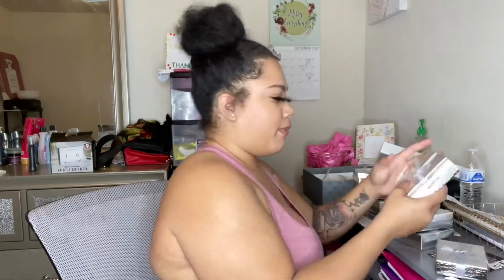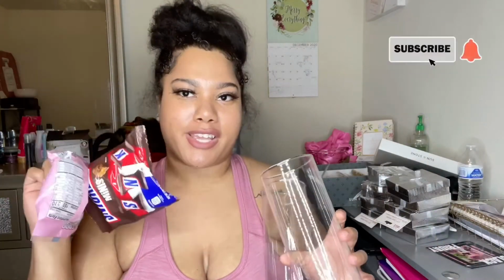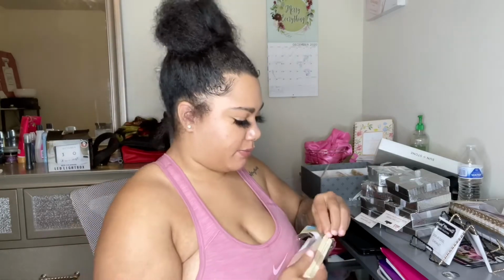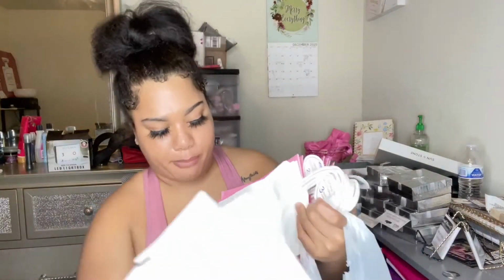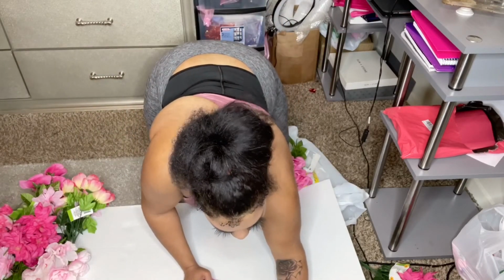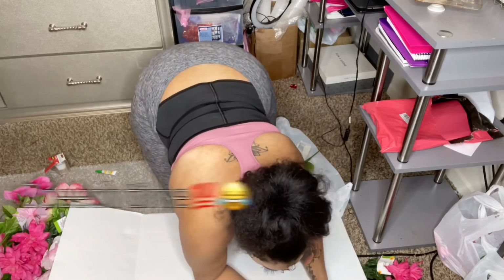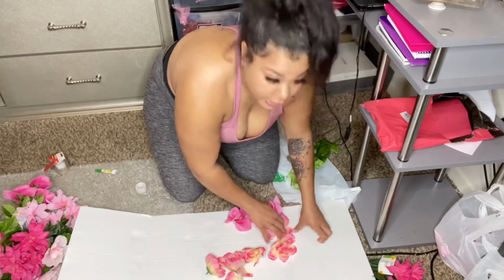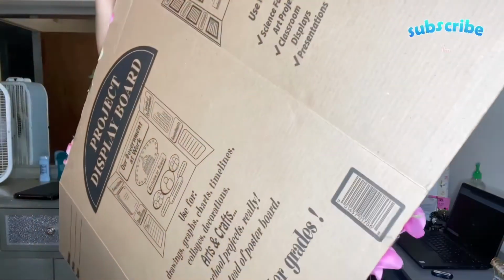DOLLAR TREE POP UP SHOP HAUL| DIY FLOWER BACKDROP | LIFE OF A ENTREPRENEUR | EP. 14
Hey you guys, today I’m showing you all my goodies I purchased for my FIRST pop up shop this SUNDAY December 20. All of these items are from Dollar Tree as well as the items for my flower backdrop.

*Business IG: @m.e.kollextion

✨ALL GLOSSES BUY 2 GET 1 FREE - USE CODE “GLOSS”
✨ALL LASHES $5 EACH USE CODE “LASHME”

➡️ DAY IN THE LIFE OF A ENTREPRENEUR COLLEGE MOM | SHIPPING ORDERS | GYM RUN | LOAE EP. 11

➡️ DIY HOW TO MAKE GLITTER LIPGLOSS PT.2 | NEW GLOSS FORMULA| LIFE OF A ENTREPRENEUR| EPISODE 10.

➡️ HOW TO SHIP ORDERS FROM HOME| USING WIX| RELAUNCH DAY| LIFE OF A ENTREPRENEUR | EPISODE 9.

➡️ DOES TOTAL LIFE CHANGES PRODUCTS ACTUALLY WORK?| 3 1/2 Weeks PROGRESS UPDATE| 1 MONTH OF JOINING TLC

➡️ VLOG WITH ME‼️| LIFE OF A ENTREPRENEUR| EP. 1 | SMALL BUSINESS TIPS | MINI DOLLAR TREE HAUL ‼️

*I don’t own rights to any music in this video*